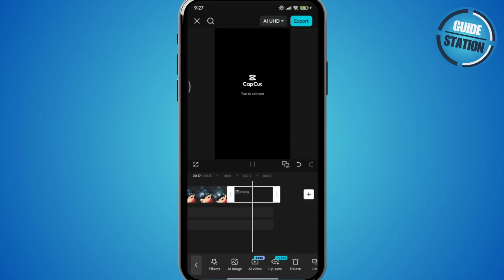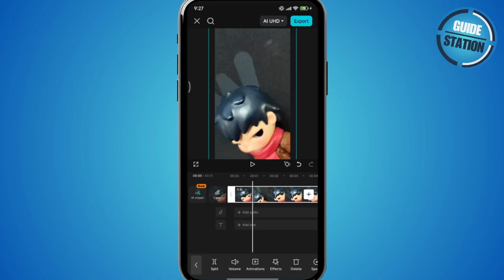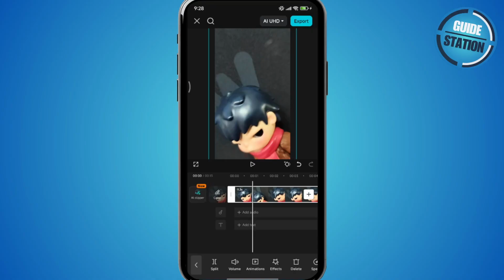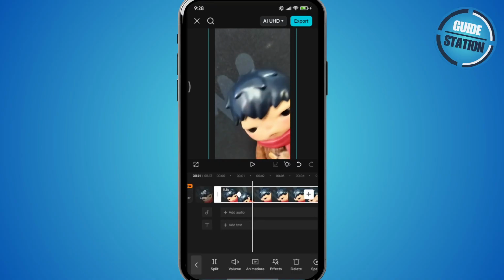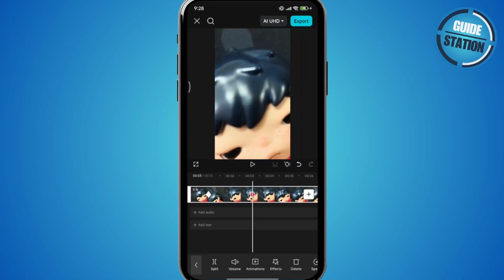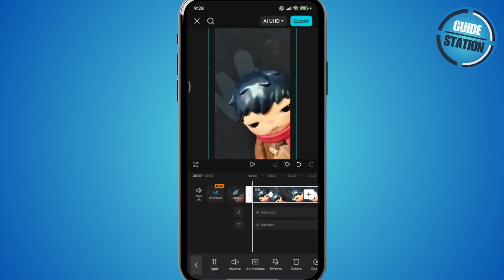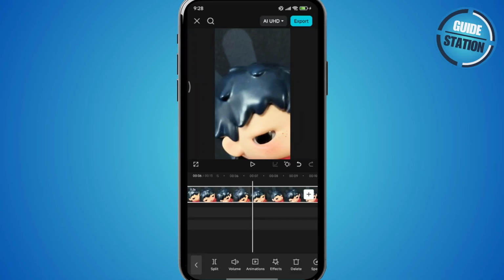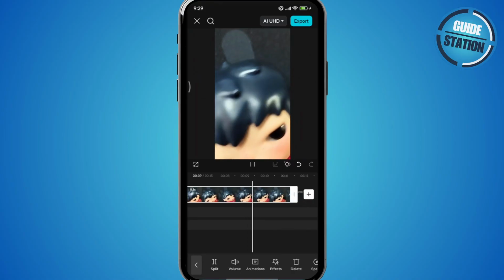How To Use Keyframes In CapCut Mobile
How do I use keyframes in CapCut Mobile? In this video tutorial, I'll show you how to add and adjust keyframes to create smooth animations and effects. Enjoy!